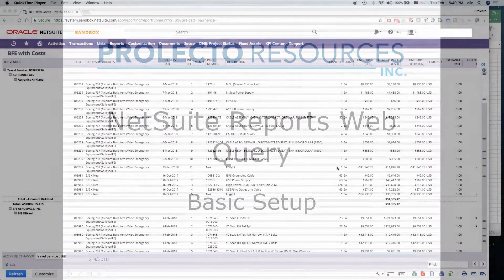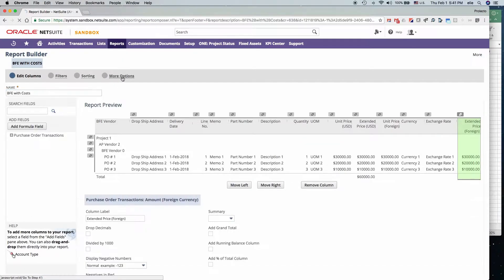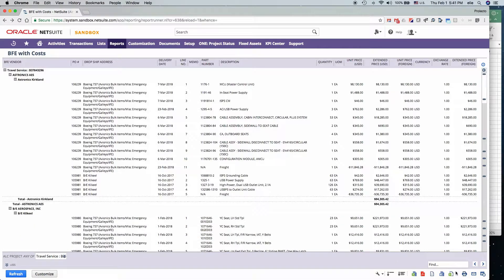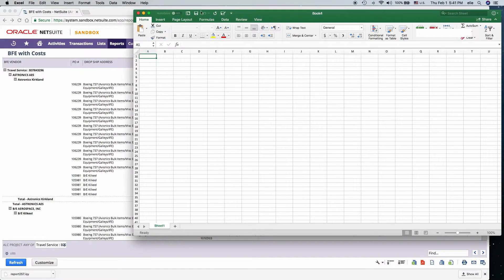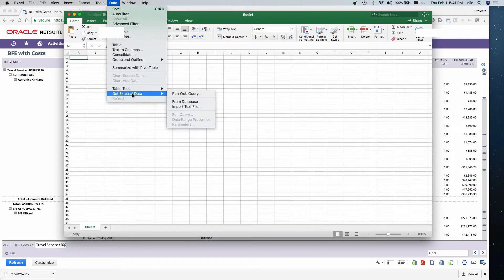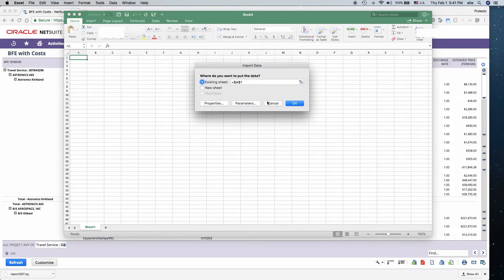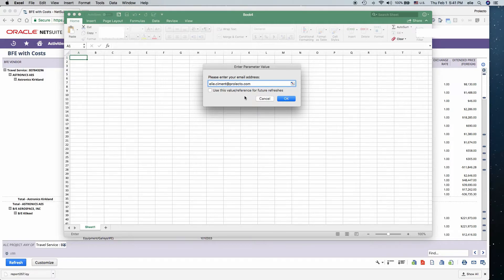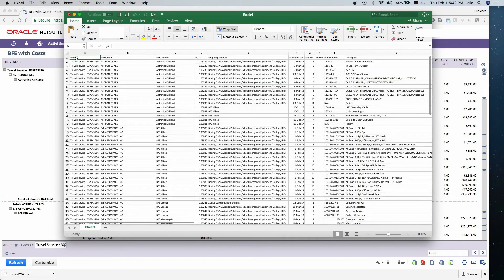How To: Connect NetSuite Reports to Excel Web Query